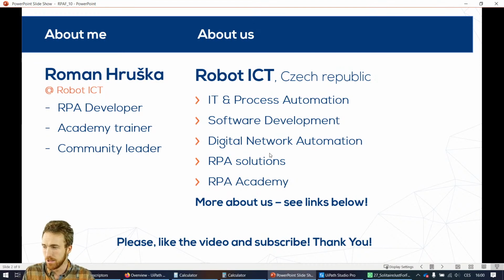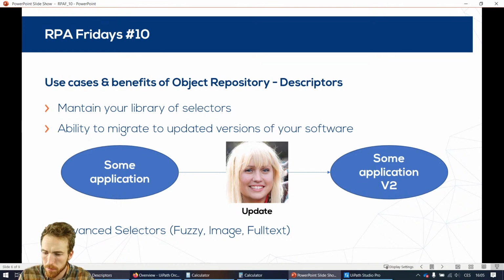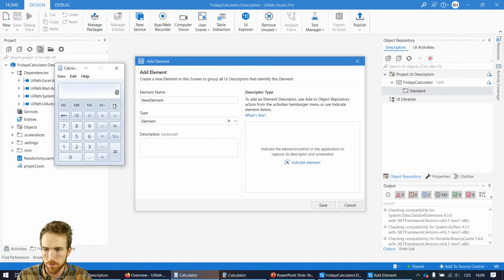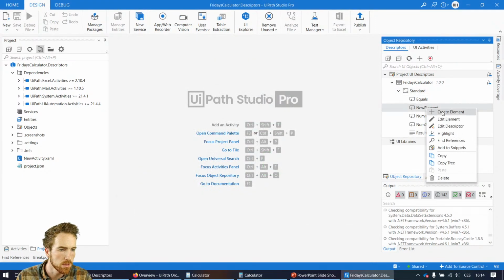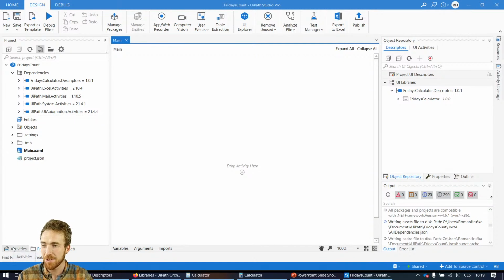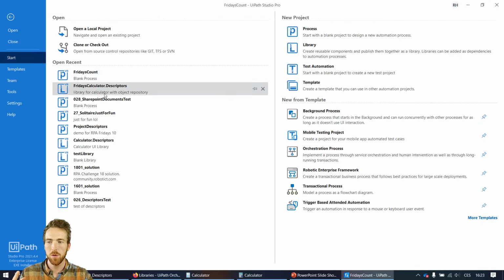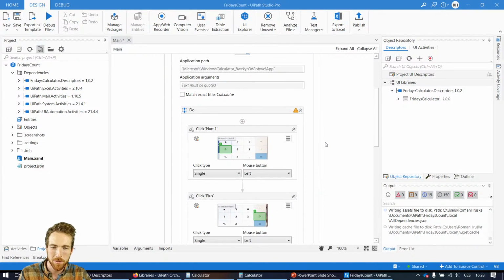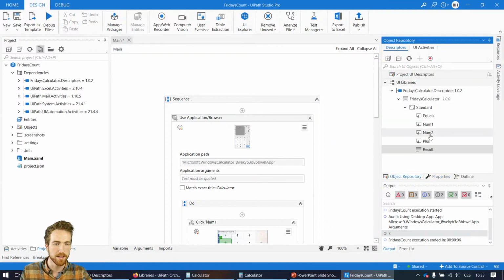RPA Fridays #10 - UiPath Object Repository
👉🏻 Explore the power of Descriptors! Object repository allows you to define elements for each application and store them in a library. You can then use them in all your projects. In case the application changes and selectors change too, you only have to update the library and update it in all your projects. We will also take a look at the Modern Experience activities and some of their new features!

0:00 Introduction
2:20 What is Object Repository?
5:20 Create new Library, switch to Modern Experience
8:30 Add Application, Screen, Element
15:20 Publish the package
16:08 Orchestrator setup
18:11 Add the package to project
19:30 Working with descriptors, add activities, sample project
23:10 Upgrade to new app - re-create descriptors
27:10 Upgrade package in a project
29:25 New features of AutomationNext activities
32:48 Summary, Q&As